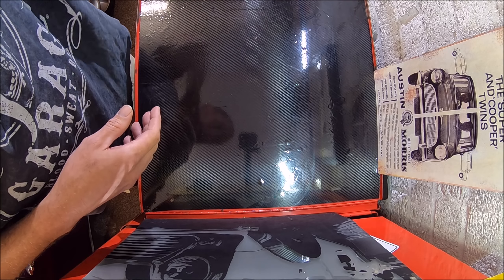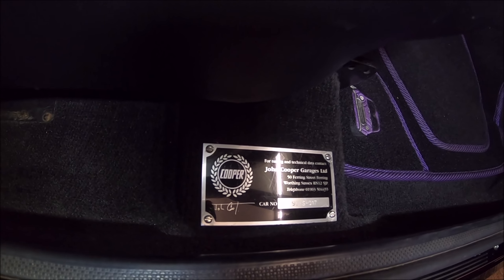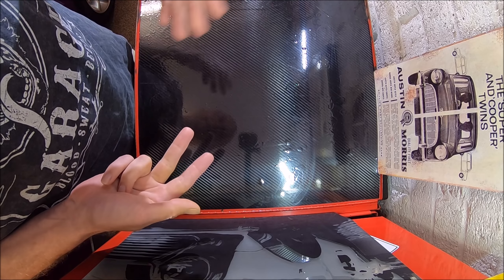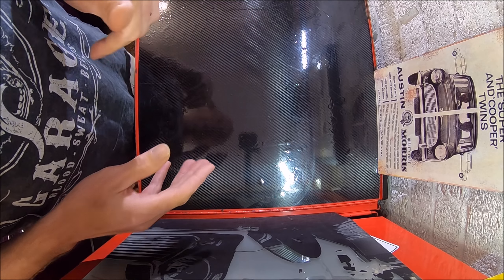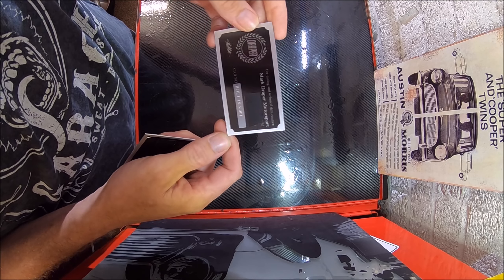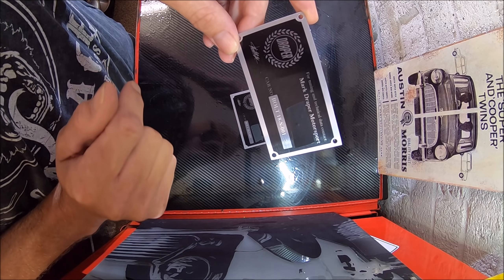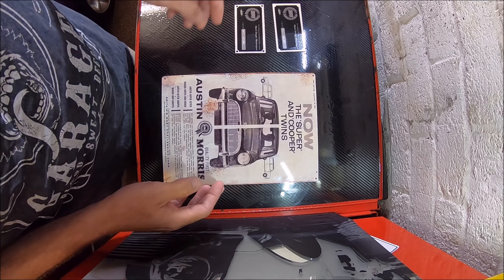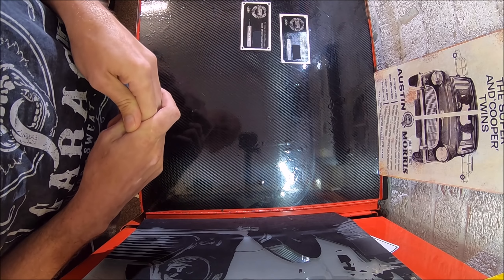Classic Mini Workshop - A gift for Bolt